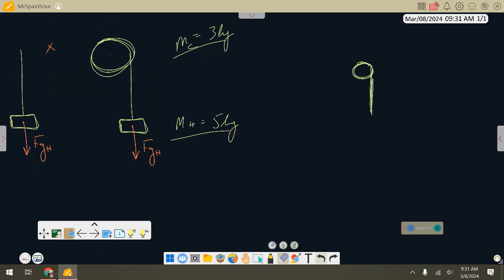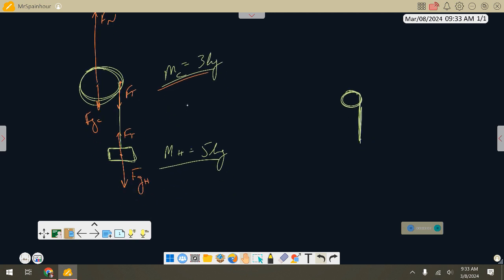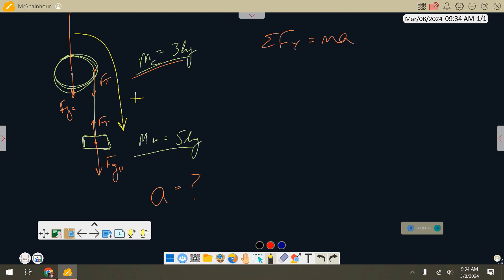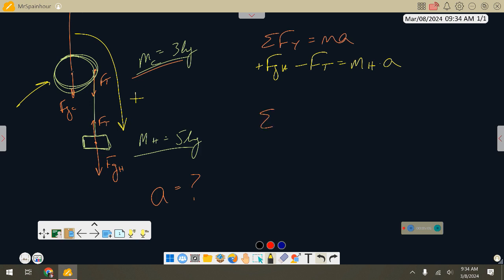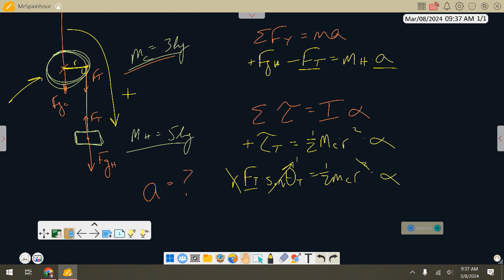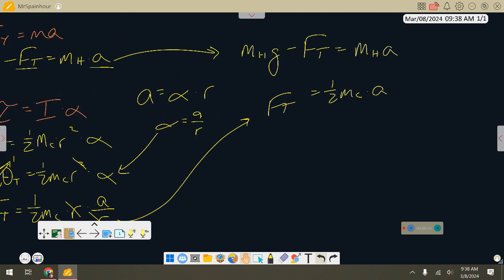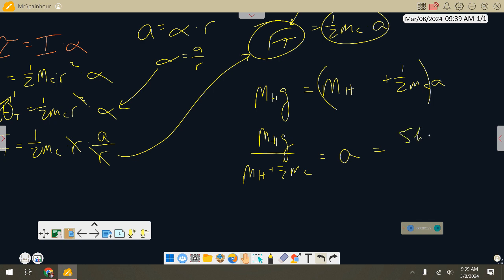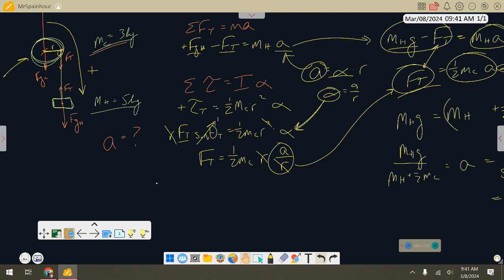2 Object Rotation Problem